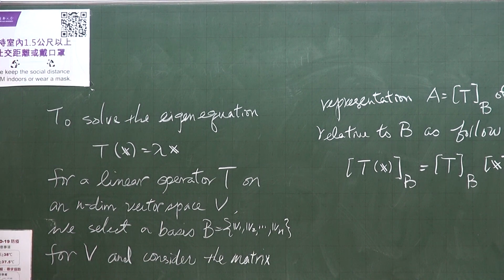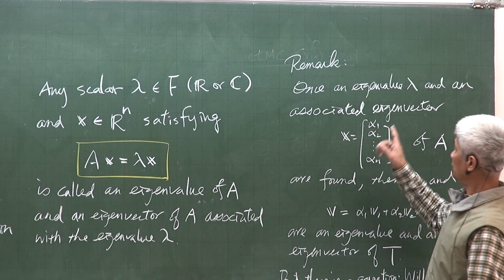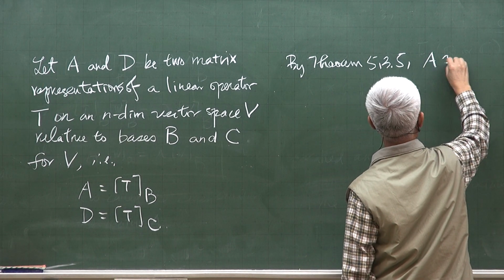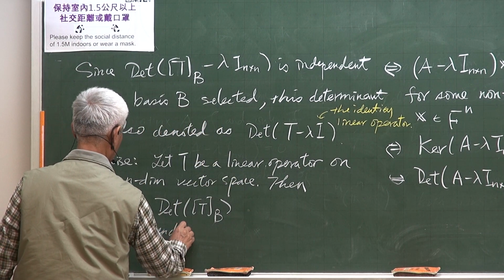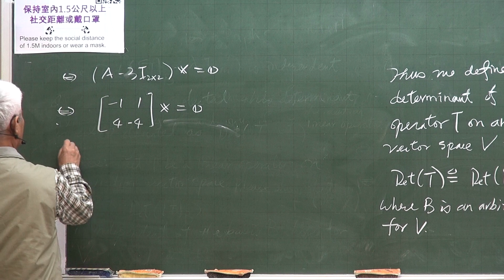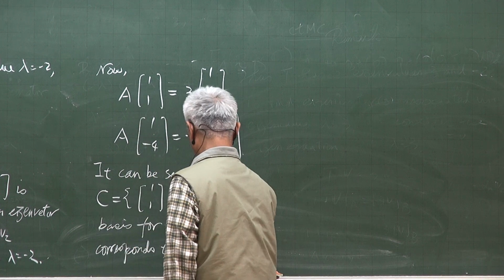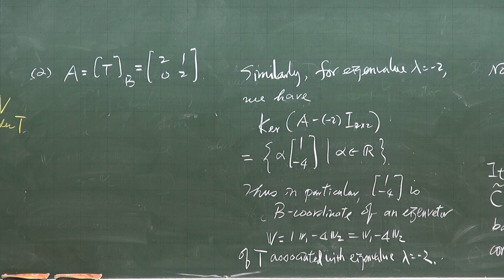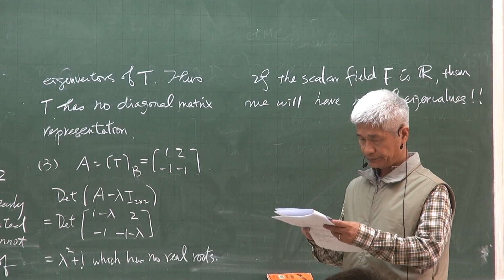10910EECS205003 Linear algebra 20201209